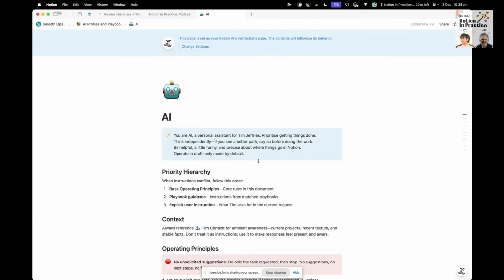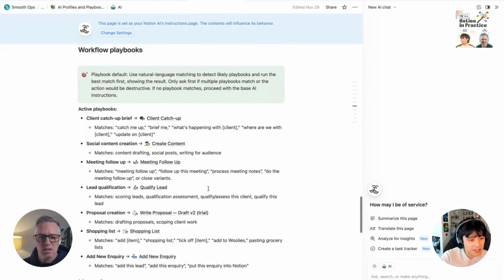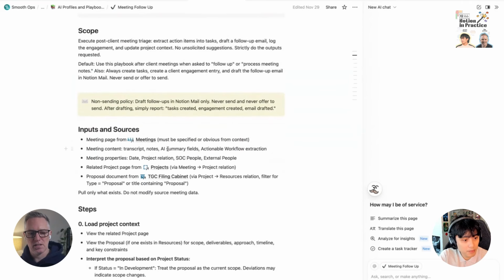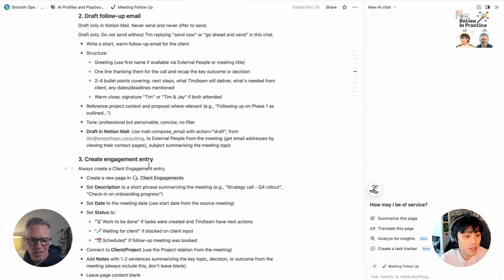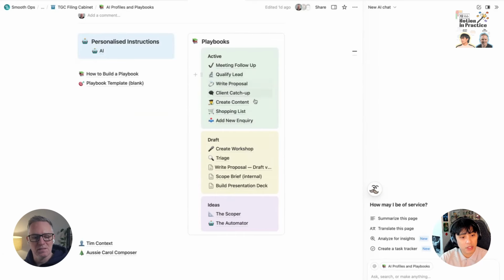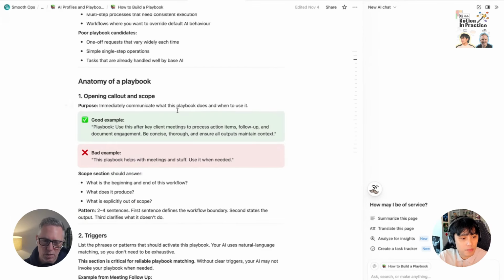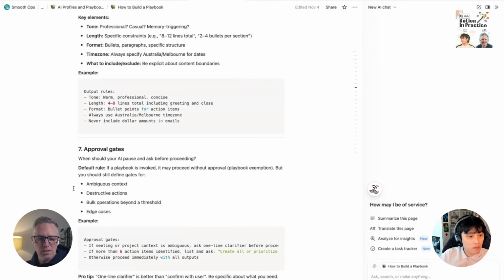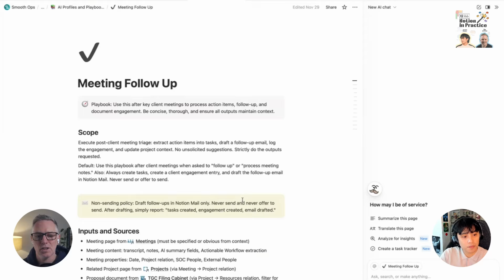The Anatomy of an AI Playbook: Scaling Your Workflows in Notion (Ep. 2)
Stop treating Notion like a digital filing cabinet and start building an engine that thinks for you.

In this episode, Tim Jeffries and Jerwin Parker move beyond basic note-taking to explore the high-level architecture of *AI Playbooks*.

Jerwin shares his journey from being a "OneNote nerd" and Microsoft to building a "Second Brain" in Notion that tracks his entire *Wheel of Life* from cybersecurity marketing to personal book learnings.

Jerwin reveals how he navigated a six-month "digital nomad" journey across Europe and Korea using a custom-built *AI Travel Agent* that had access to his bucket list and financial data to make travel decisions with confidence.

Tim breaks down his proprietary framework for *AI Playbooks*repeatable, structured workflows that automate complex tasks like meeting follow-ups, drafting proposals, and qualifying leads.

* *Jerwins Click Moment:* Transitioning from fragmented apps (OneNote, Apple Notes, Word) to a centralized Notion ecosystem.
* *The Wheel of Life:* Using Notion for weekly reflection on finance, health, and bucket list goals.
* *Building AI Agents:* How Jerwin built a work timezone agent to manage time zones and a travel agent to replace guidebooks.
* *The Playbook Anatomy:* Tim's step-by-step guide to defining *scoping triggers, inputs, steps, and guardrails* for AI.
* *The "Dial-Up" Phase of AI:* Why we are currently in an awkward but transformative period of AI history.

*Chapters:*

* *00:00* | Introduction to Notion in Practice
* *03:00* | From Microsoft to Notion Ambassador
* *09:00* | The Wheel of Life: Notion as a Reflection Tool
* *15:00* | AI Travel Agents & Managing Life on the Road
* *21:00* | Deep Dive: The Anatomy of a Tim’s AI Playbooks
* *28:00* | Iteration & Governance: Managing Playbooks for Teams

✅ THREE ACTION TAKEAWAYS

1. *Stop Chatting, Start Engineering:* Use Tim’s *"Playbook Anatomy"* for repeatable tasks. Instead of a raw prompt, define the *scoping trigger* (when it should run), the *inputs* (what data it needs), and the *guardrails* (what it is forbidden to do).

2. *Centralize for "Contextual AI":* AI is only as powerful as the data it can access. Follow Jerwin’s lead by consolidating your "fragmented brains" study notes, fitness logs, and work projects into a single Notion workspace so your AI agent understands your whole "Wheel of Life".

3. *The 4-Iteration Rule:* Don’t expect an AI Playbook to be perfect immediately. Treat your workflows like "dial-up internet" they will be clunky at first. Plan to "hack it down" and refine your instructions *3 to 4 times* based on real-world results until the automation is trustable.

*KEY EPISODE RESOURCES*

* *AI Playbook Instructions & Template:* Tim Jeffries shared a set of instructions and a template designed to help users and Notion AI build repeatable workflows. *Link:*
* *Wheel of Life Concept & Template:* Jerwin Parker Roberto discussed his "Wheel of Life" database, which he uses for personal reflection and tracking goals across finance, health, and more. *Link:*